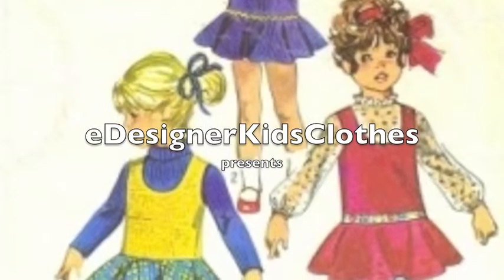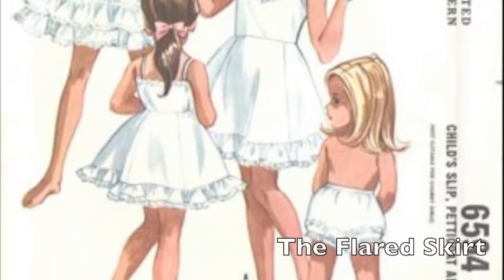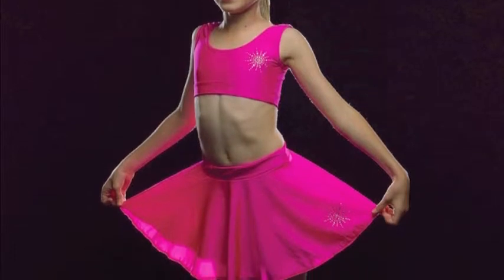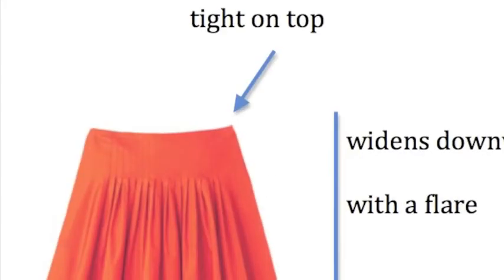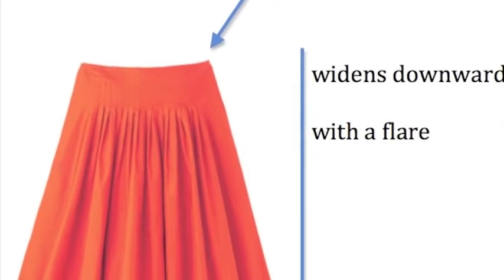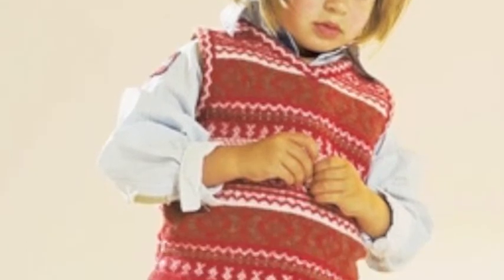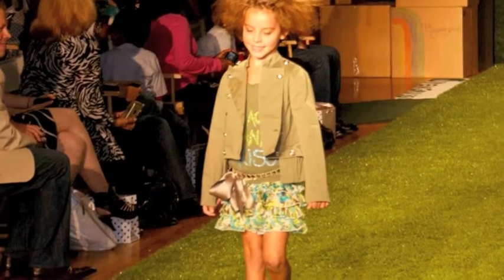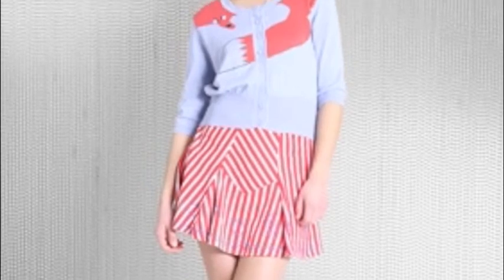Designer Kids Clothes: The Flared Skirt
As part of our skirts video series, this movie is the sequel covering a different type of skirt: The Flared Skirt.
This video series is part of one of our articles which you can find